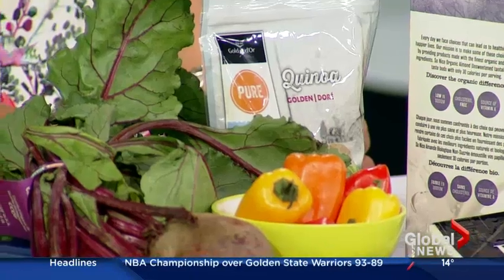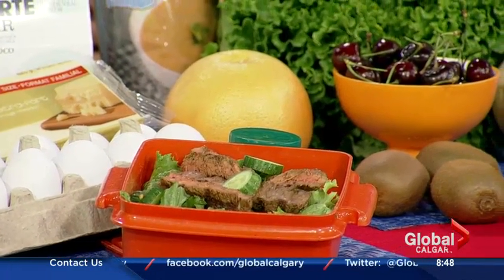Nutrition for Women After 40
Healthy Eating for Perimenopause & Menopause

For women after the age of 40 years of age, the physical and emotional changes due to perimenopause can be a big challenge negatively influencing energy, mood, weight and long-term chronic disease risk. The good news is that slight shifts to your diet can positively help you manage perimenopause and menopause symptoms to help you look and feel your best.

What are the major issues for women in perimenopause and menopause?

As hormone levels change in menopause it is common for women to experience:

    Lowered energy levels and fatigue
    Mood swings (such as depression, anxiety)
    Lowered bone density and increased risk of osteoporosis
    Increased risk of heart disease
    Sleep disruption
    Weight gain

What should women eat to help improve their symptoms at menopause?

The top 5 nutrition considerations for women at menopause:

    Meals that combine carbohydrates AND protein
    A focus on REAL food
    Gradually decrease calorie intake
    Get enough calcium and vitamin D
    Take a vitamin B12 supplement

These 5 nutrition tips for menopause are described in the link at the top.

Where can I find out more information?
If you need help putting your goals into action we can help.  Work with one of our friendly Registered Dietitians at our Calgary office or alternatively by video conferencing. Explore our Nutrition Counselling Programs.